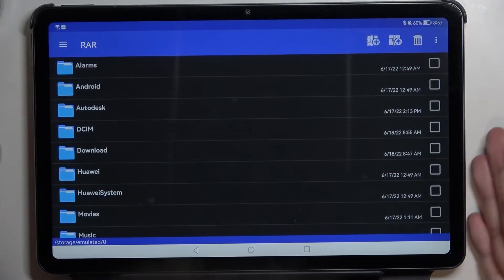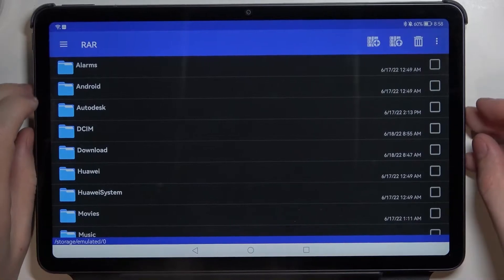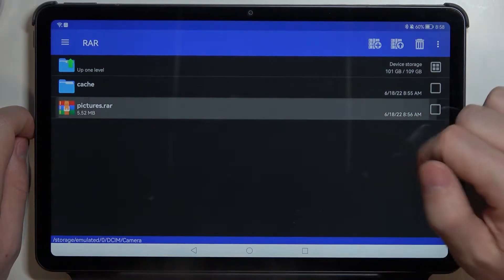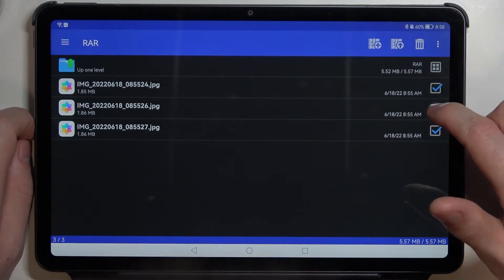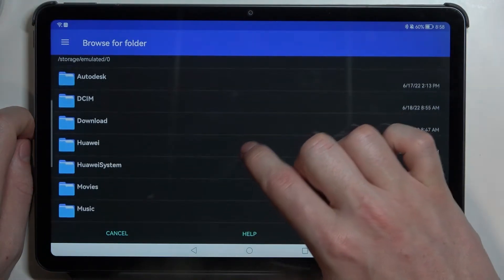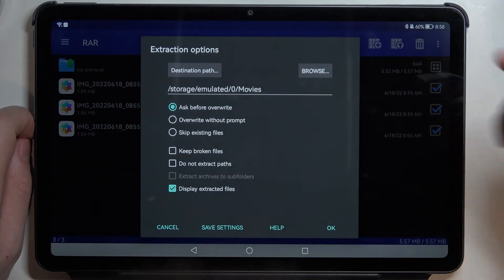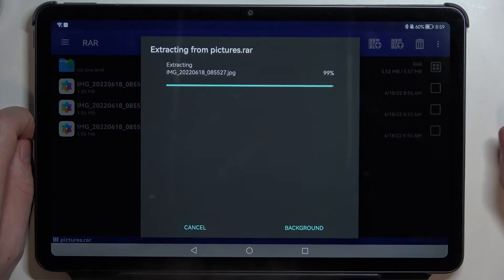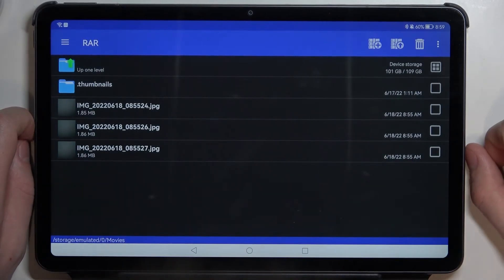Huawei MatePad 10.4 2022 - How To Unpack Rar & Zip Files (Rar App)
If you want to Unpack rar or zip files on Huawei MatePad 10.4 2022, with this video you can learn how to do it. By following our Instructions video you'll see how to easly extract archives on Huawei MatePad 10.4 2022. You can find more useful guides on our YouTube channel HardReset.Info! if you have any problem with any kind of device like Smartphone, Smartwatch, Headphones, Routers, Smart TV, etc... solution should be there!

How to unpack files on Huawei MatePad 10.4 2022 ?
How to extract files on Huawei MatePad 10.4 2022 ?
App for extracting files on Huawei MatePad 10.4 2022 ?
Rar and zip app on Huawei MatePad 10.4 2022 ?